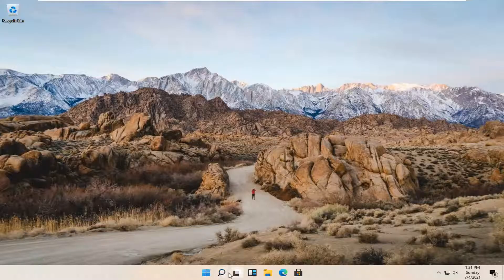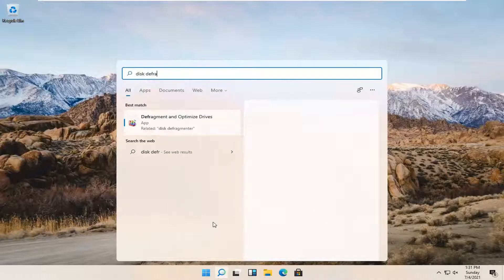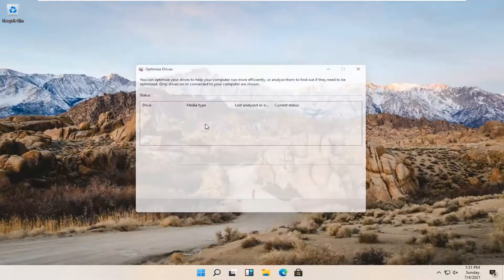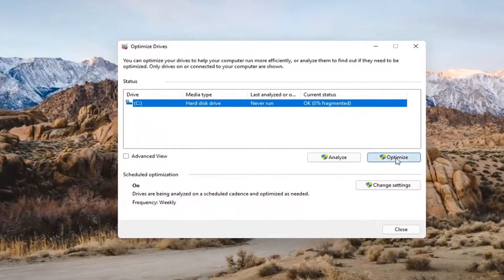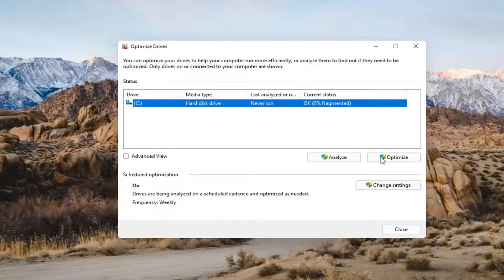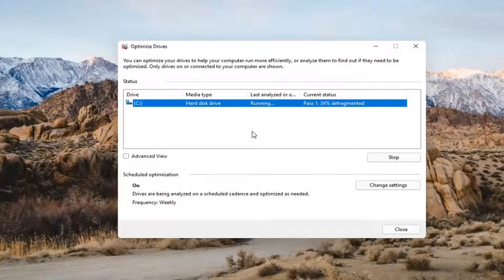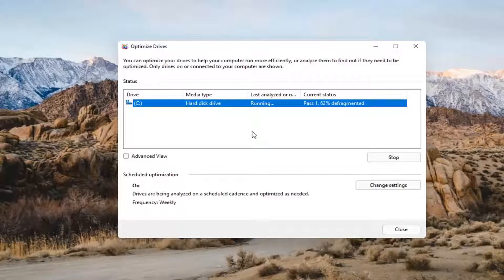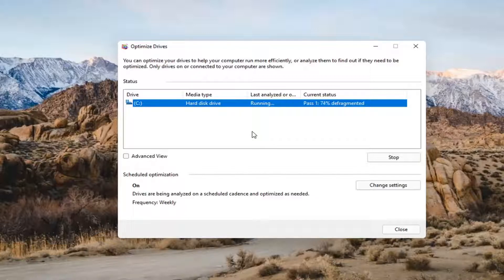How To Run Disk Defragmenter On Windows 11 [Tutorial]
The Defragment and Optimize Drives utility from Windows has a long history. It used to be called simply Disk Defragmenter in Windows 7 and Windows 8. Even though it has a new name in Windows 11, Disk Defragmenter is essentially the same, and it performs a critical role in maintaining the health and performance of your hard disk drives. Files get created, changed, and deleted all the time. The result is that the storage space allocated to each file gets messy, and Windows’ Disk Defragmenter is the one app that puts the files in better order to help you find and open them easier the next time you need them. This is how to open the Defragment and Optimize Drives app in Windows:

To keep your computer running its best, you should defragment, or consolidate files, on your hard drive. Defragmenting your hard drive improves your computer’s performance and is something you should be doing regularly.

Unless you’re using an SSD, your system will eventually suffer from performance loss when the data stored on your hard drive becomes fragmented. There’s no reason to worry when this happens – defragging your hard drive is a simple fix.

Hard disk drives fragment data because they are random by nature. Consisting of an actuator, platter, spindle, actuator arm, and read/write head (among other parts), hard drives work by storing and seeking out information on a rotating disk.